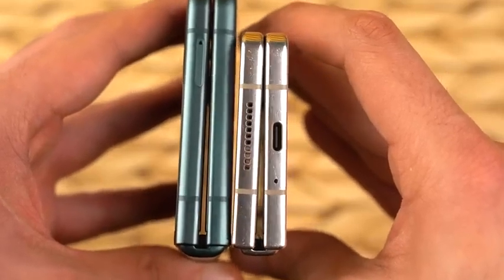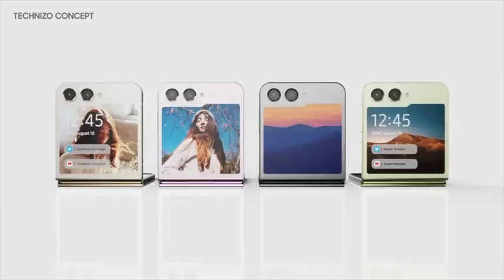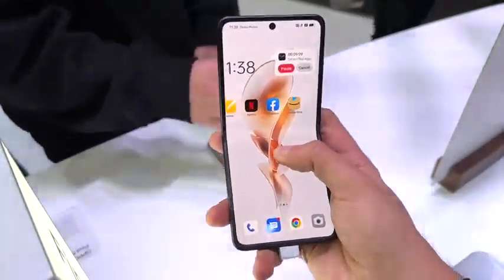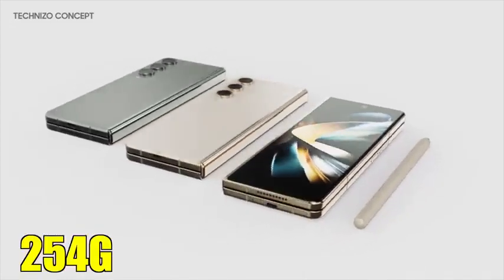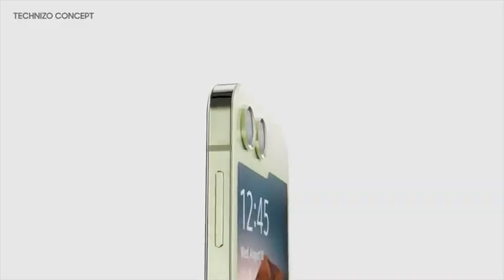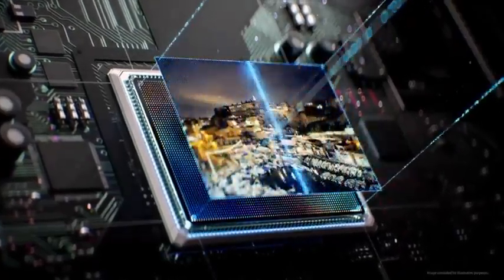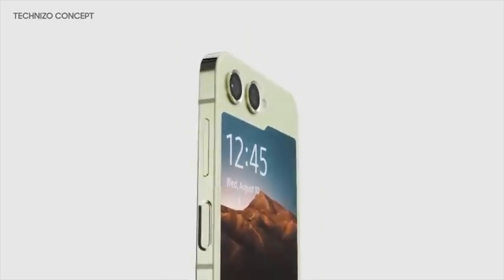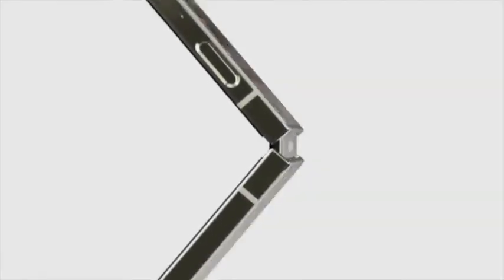Samsung galaxy Fold and || Flip New Samsung galaxy phone 📱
Samsung galaxy